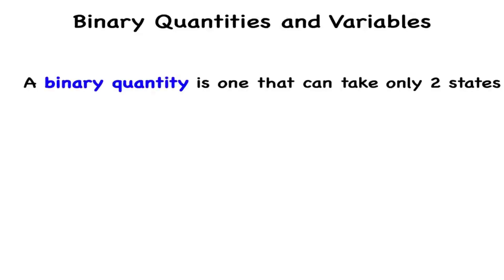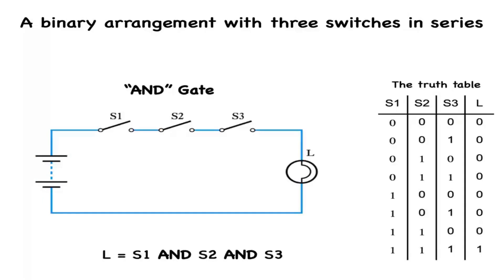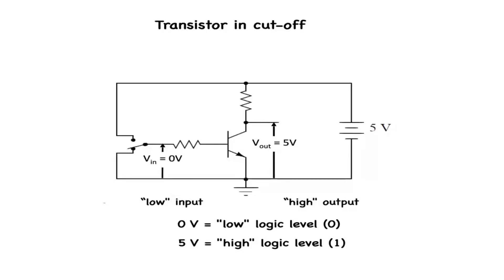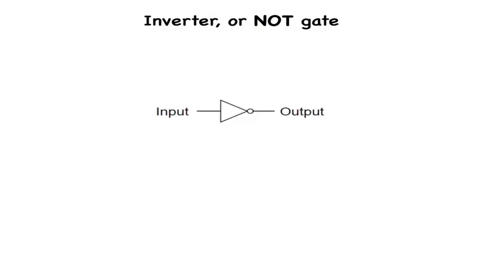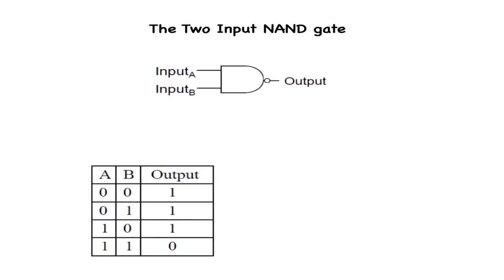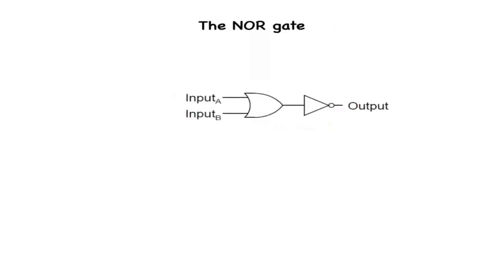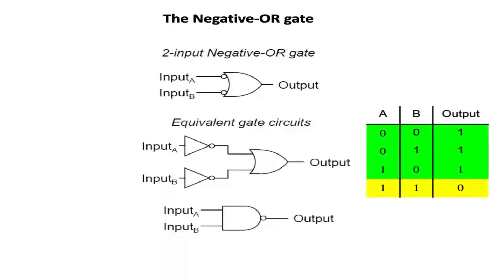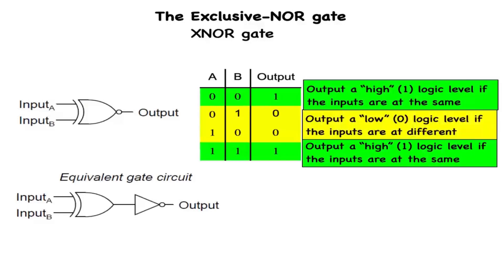Logic Gates | Electrical Drawings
An electrical drawing is a type of technical drawing that shows information about power, lighting, and communication for an engineering or architectural project. Any electrical working drawing consists of "lines, symbols, dimensions, and notations to accurately convey an engineering's design to the workers, who install the electrical system on the job".[1]

A complete set of working drawings for the average electrical system in large projects usually consists of:[1]

A plot plan showing the building's location and outside electrical wiring
Floor plans showing the location of electrical systems on every floor
Power-riser diagrams showing panel boards.
Single-line diagrams
General arrangement diagrams
Control wiring diagrams
Schedules and other information in combination with construction drawings.
Electrical drafters prepare wiring and layout diagrams used by workers who erect, install, and repair electrical equipment and wiring in communication centers, power plants, electrical distribution systems, and buildings.